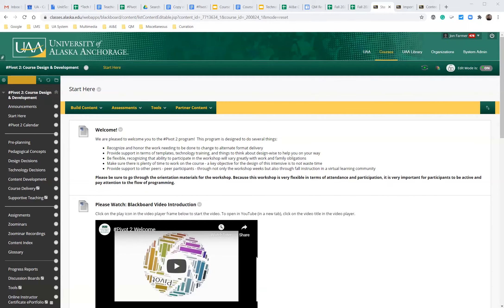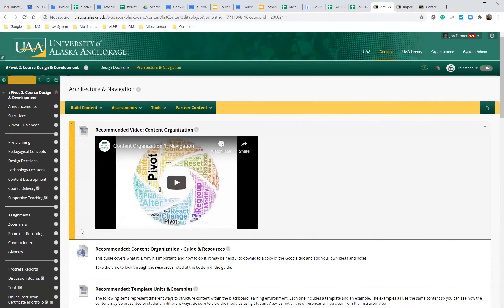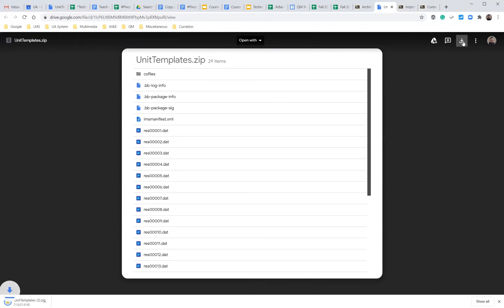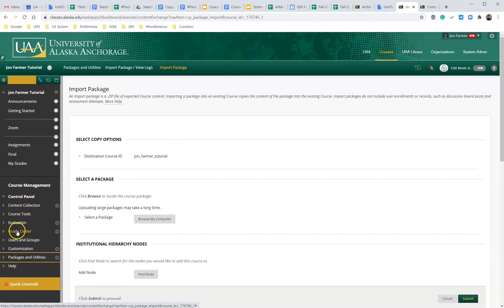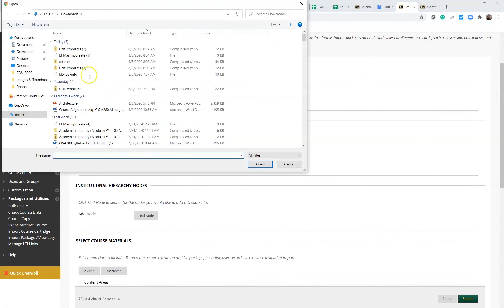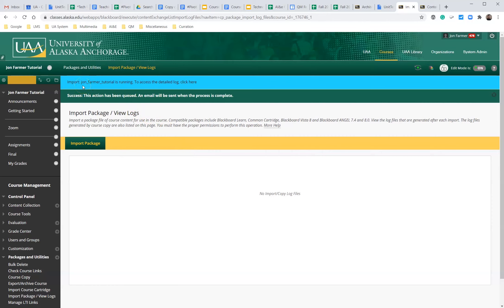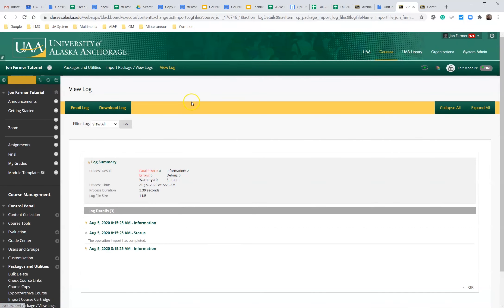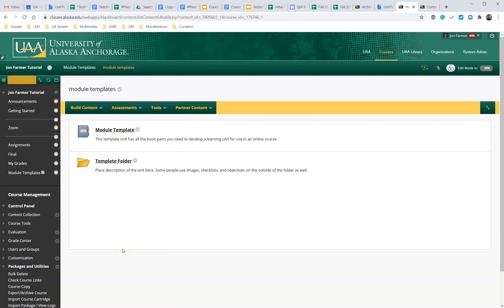3Pivot2 Import and Export Video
UAA Learn how to download a zip package then upload that zip package from course to another course.